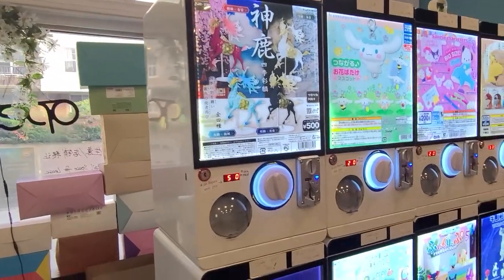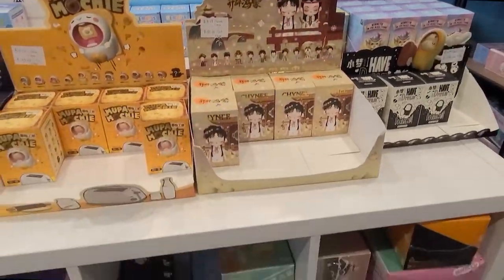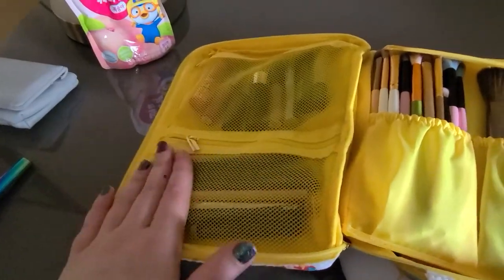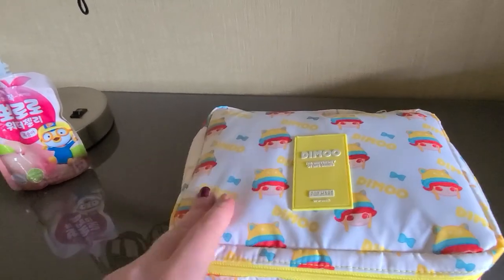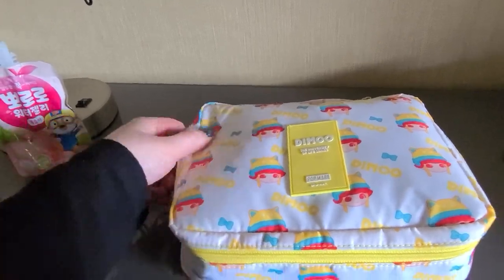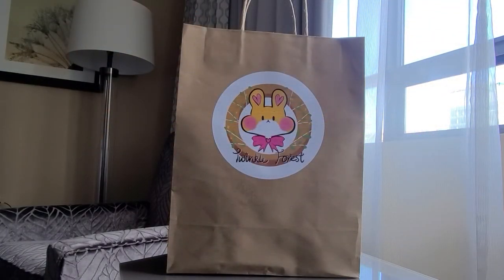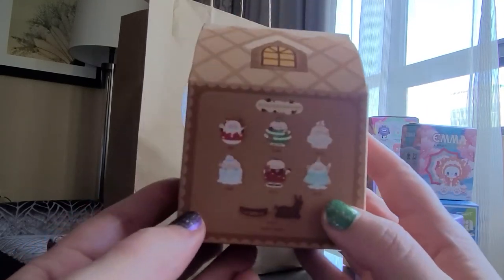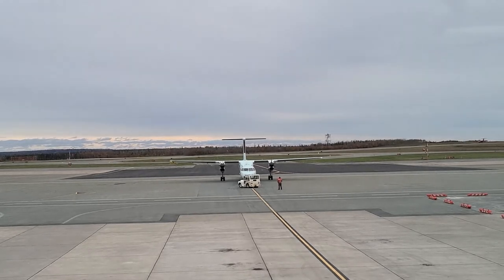Halifax Vlog & Twinkle Forest (Blind Box Store Tour & Haul)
Recently I was in Halifax and had the chance to buy blind boxes in person from Twinkle Forest! I wanted to take you along and show you Twinkle Forest in person and some parts of my trip. I hope you enjoyed this different style of video and I hope to have more blind box stores tours in the future when we get to travel more.

Spoiler alert!
The blind boxes I purchased are:
Sanrio x Popmart Sanrio Characters South Island Series
Laura Art x ToyCity Laura Pool Party series
ShinWoo x F.UN Sweet Dream Hotel series
Dream Castle Monster Planet Stuff Toy Series
Momoko The Bunny LovePie Series
Air Toys Piko Pig Christmas

00:00  Start of Vlog
1:10 Twinkle Forest Tour
3:50 Popmart Dimoo Make up Bag
5:50 Adventure to the Beach
7:42 Sunset
9:15 Twinkle Forest Blind Box Haul
10:40 Twinkle Forest Day #2
11:40 Flying Back Home